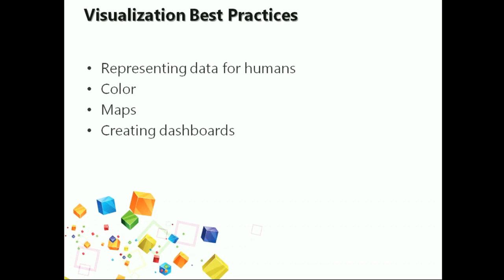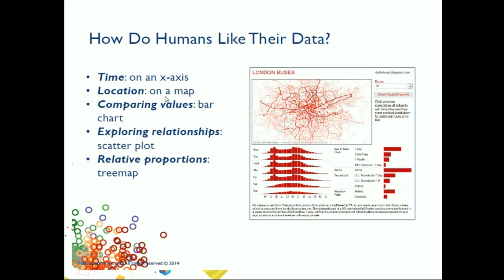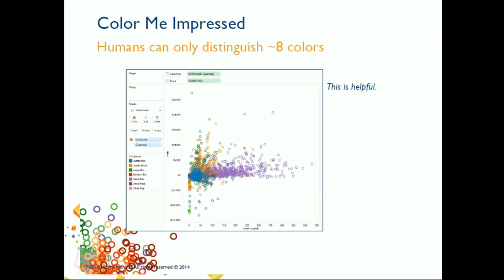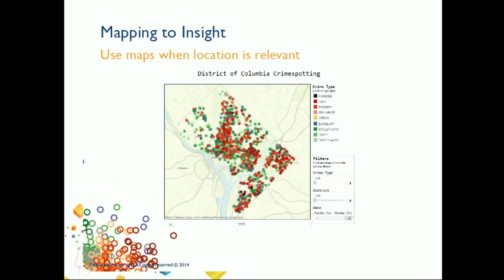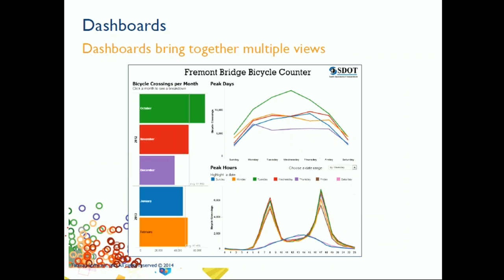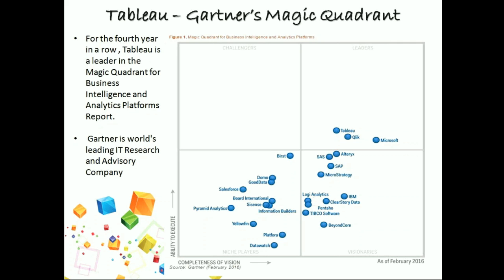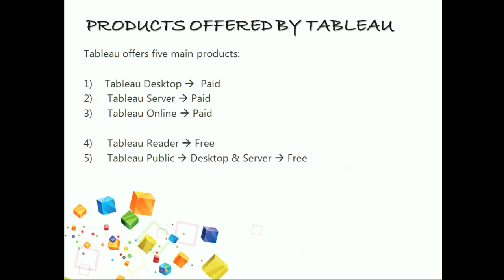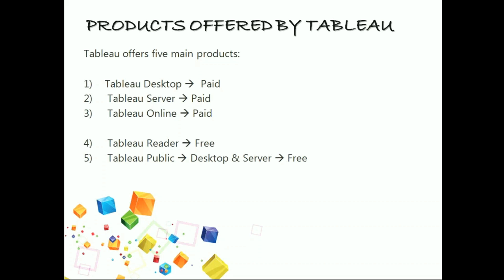Tableau Introduction (Part II)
In this video, interested candidates are likely to learn about Tableau visualization structure, which largely talks about positioning, color and shape. Secondly, they will get to know about what are the best practices to implement, like location in map, relation in tree map and use of particular font. Also, they will be able to learn about the sectors where Tableau is used extensively, such as retail, hospitality and food.